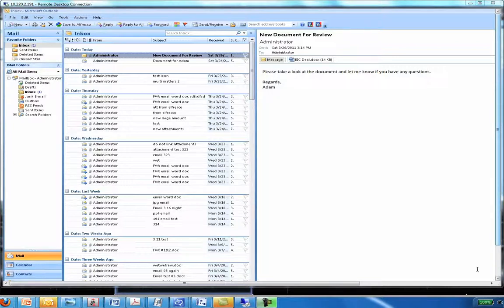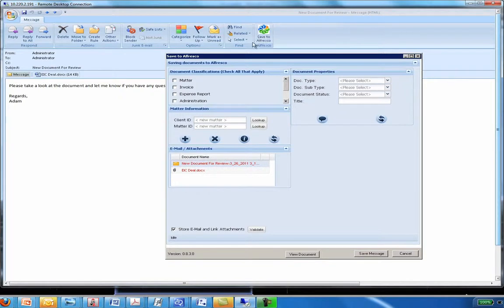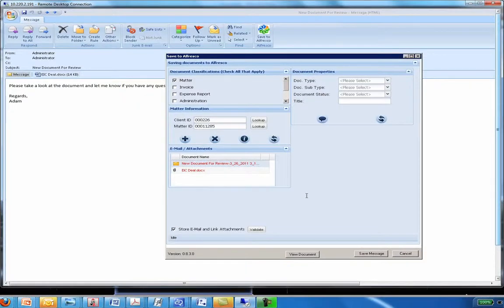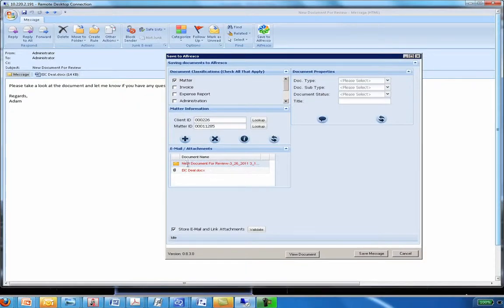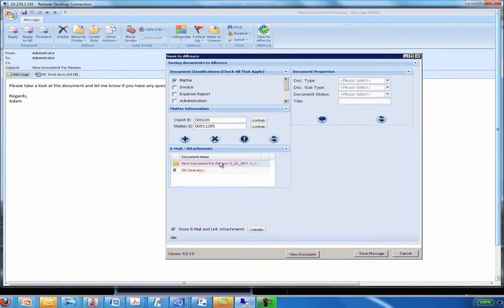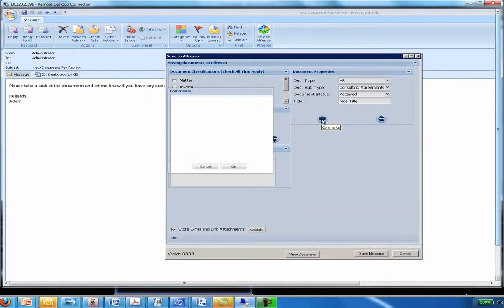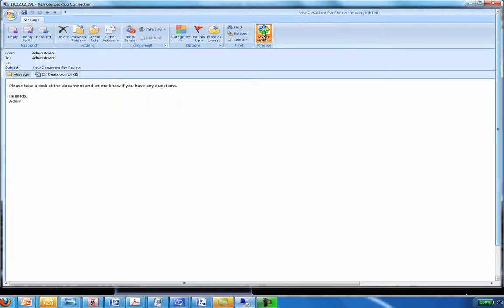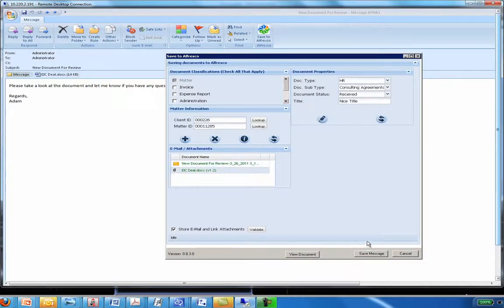Micro Strategies - Outlook Integration - Alfresco (Long Version)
📧 Enhance email management by integrating Outlook with Alfresco.

Key Features:

Broad Compatibility: Works with Outlook 2007, 2010, and XP.

Document Classification: Tag emails and attachments with relevant metadata, like invoice or vendor details.

Status Indicators:

Red: Not saved in Alfresco.

Green: Already saved, ensuring no duplicates.

Easy Storage: Automatically files emails and attachments using specified properties with a single click.

Streamline document management and improve accessibility by integrating Alfresco with Outlook.